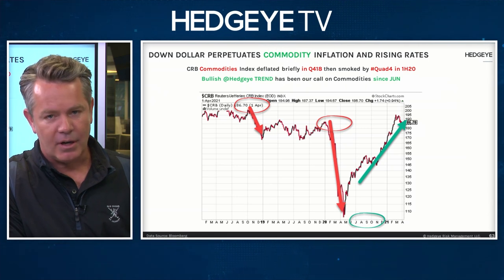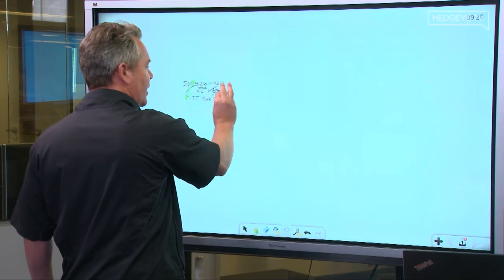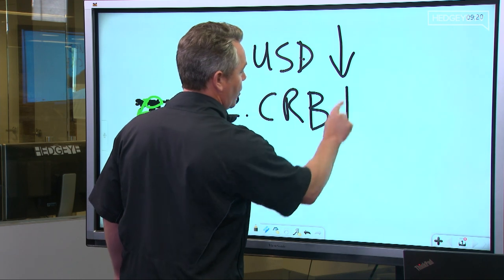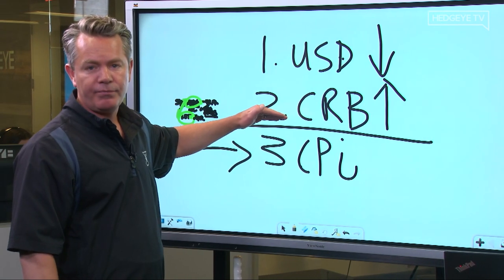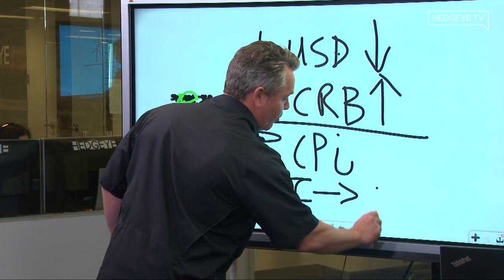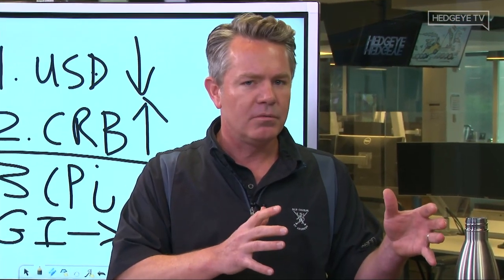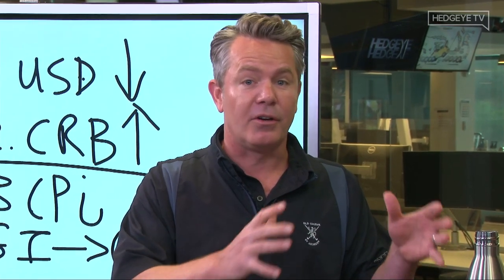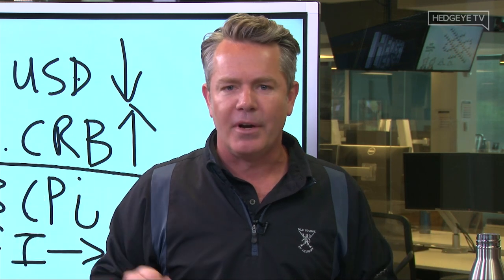McCullough: How I Front-Run Policy With My GIP Model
In this clip from today’s edition of The Macro Show, Hedgeye CEO Keith McCullough discusses how he thinks about leading indicators with regards to inflation.

“The Fed and policy makers will say the CPI ‘surprises to the upside’ after these things happen. This is why we call it the GIP model – if I get the Growth and Inflation right, I’m front running the policy move,”  explains McCullough, as he goes on to discuss his style of coaching Hedgeye Nation.